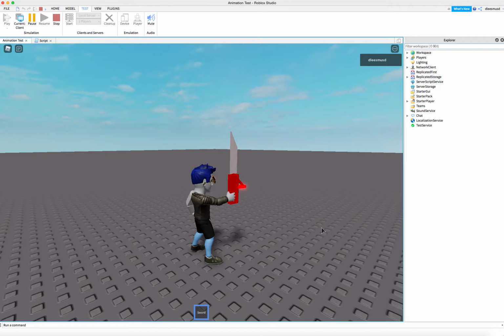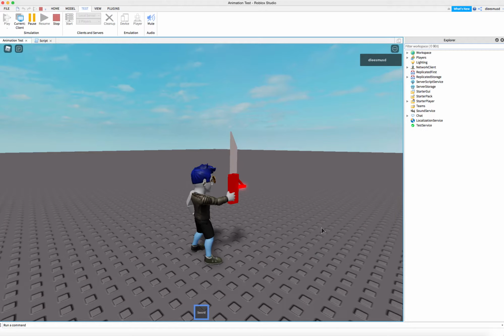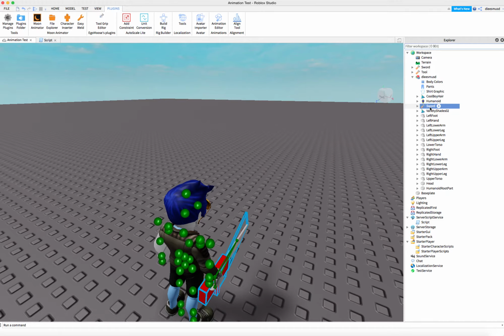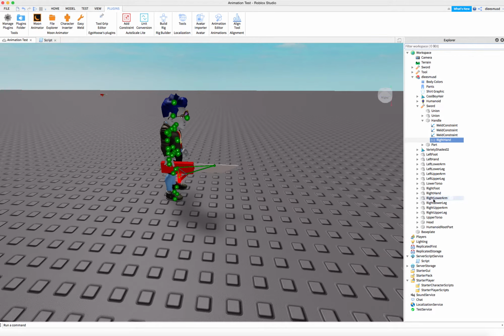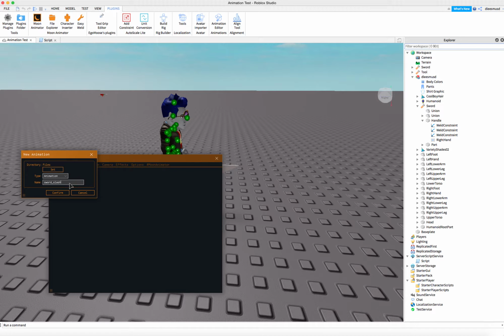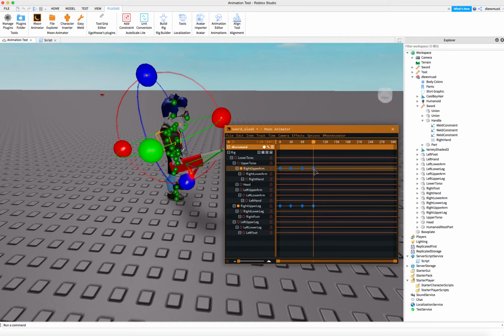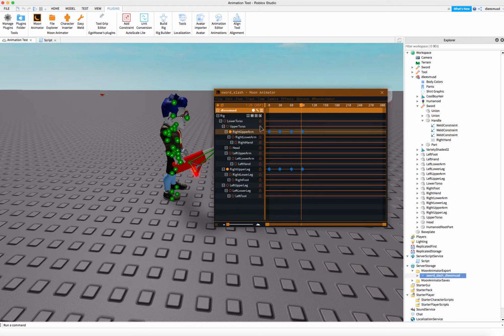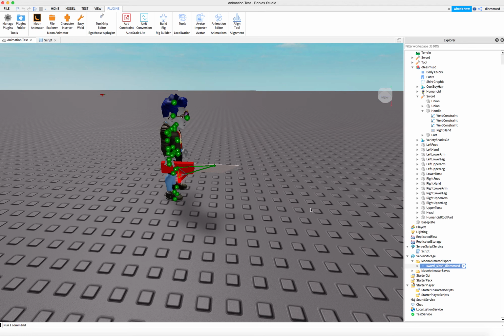Building 4 Animations